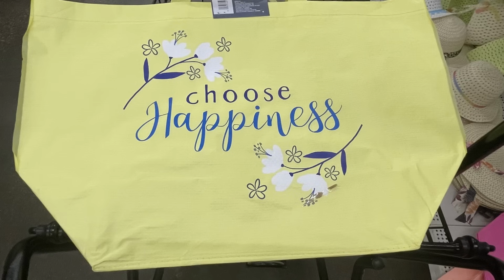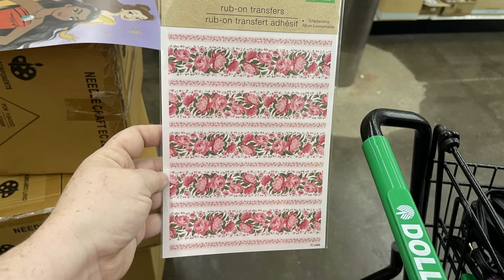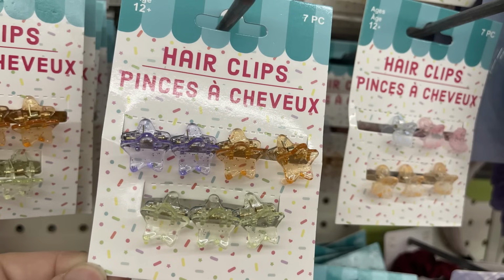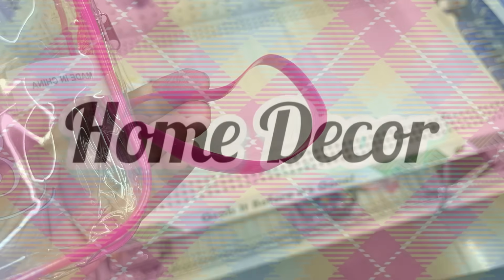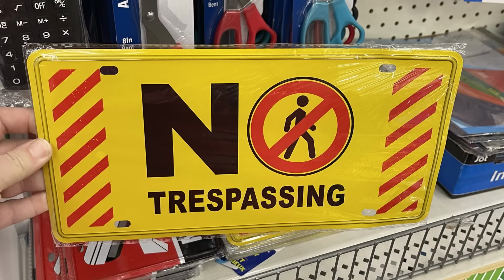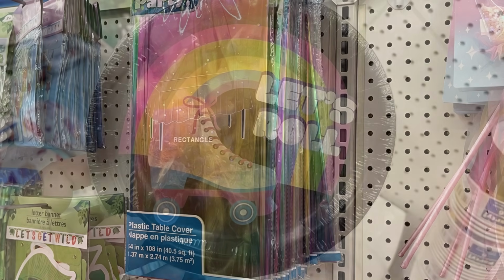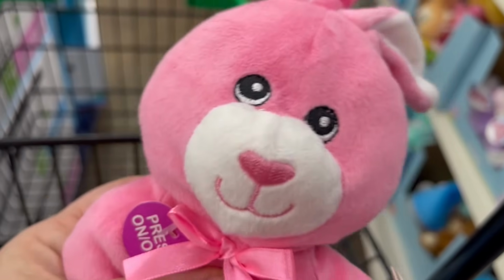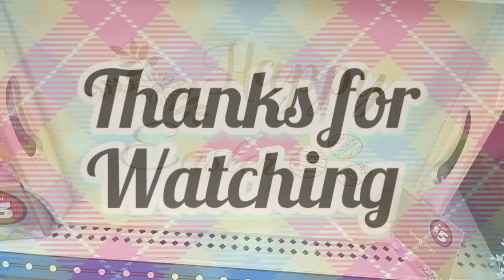Dollar Tree Spring-Summer 3-8-2024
Four stores are in today's video. Lots of new home decor and many items through the stores. I hope you enjoy the new items we found this week at Dollar Tree
Have a great weekend and don't forget Sunday is Spring Ahead"
Rebecca, Stu & The Crew